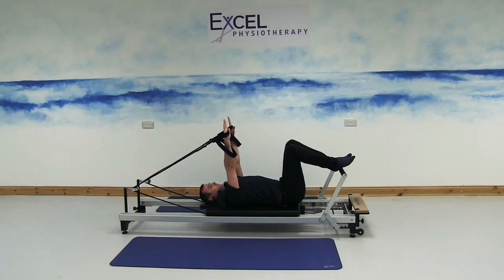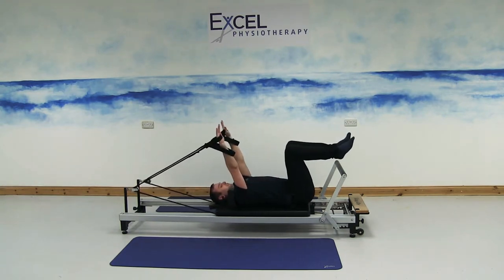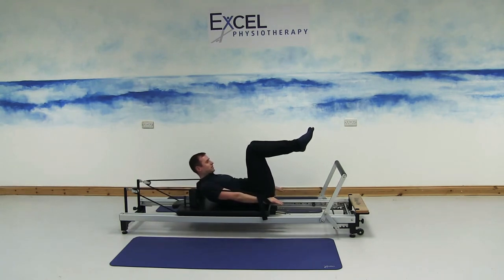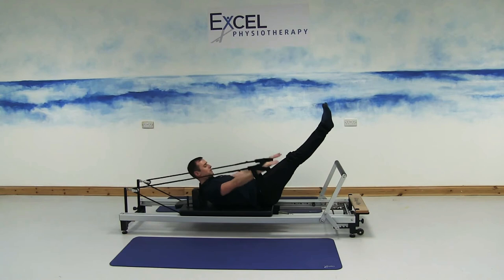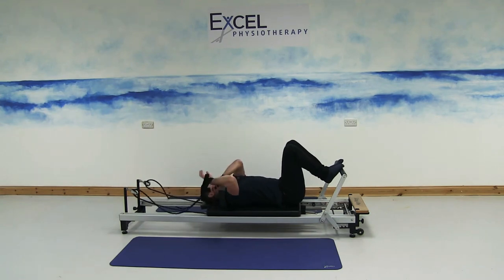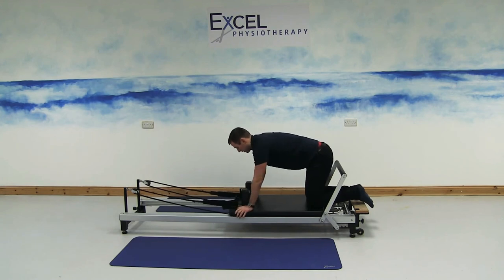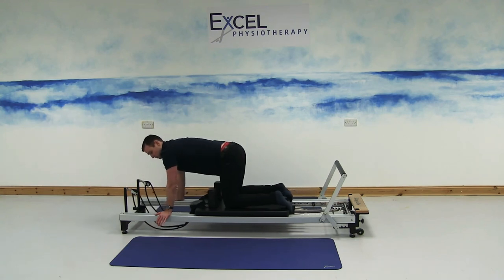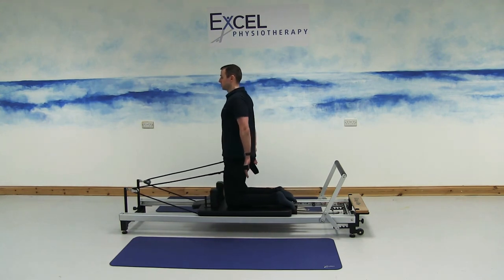Reformer Pilates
Exercise examples using the arm straps in Table-top position